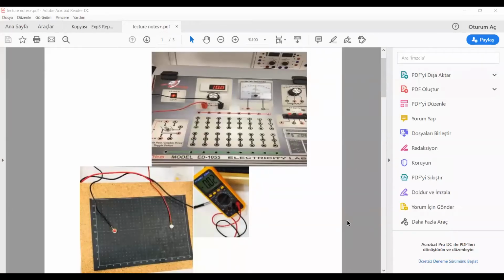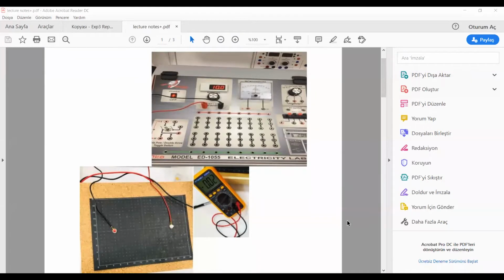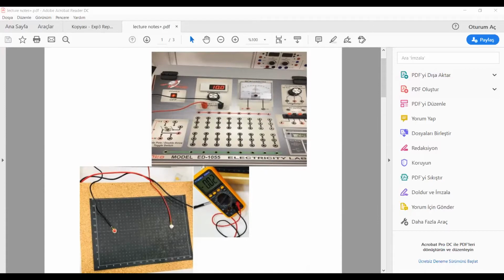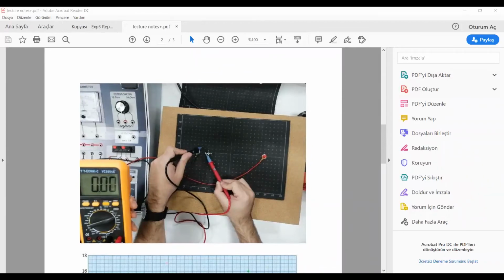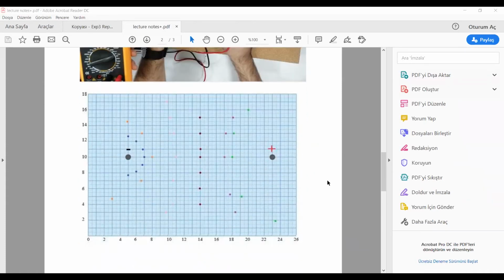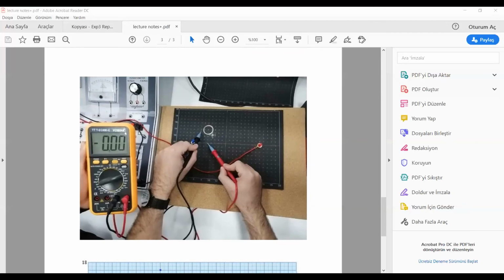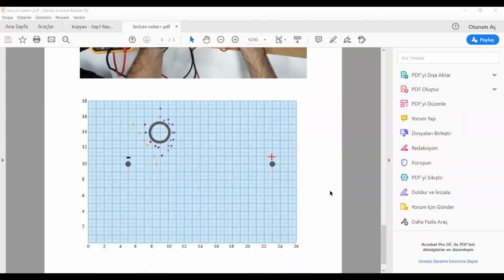Exp2. Equipotential and Electric Field Lines